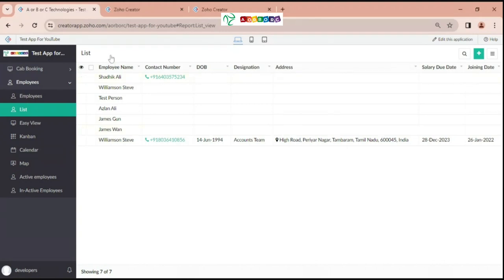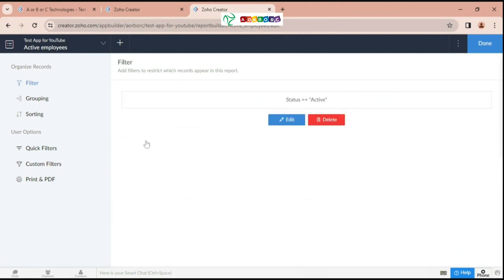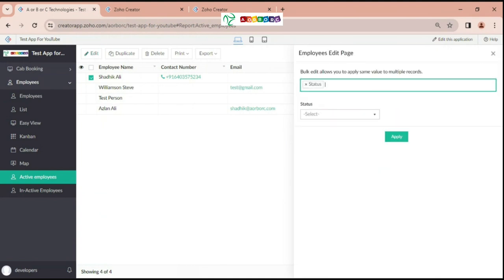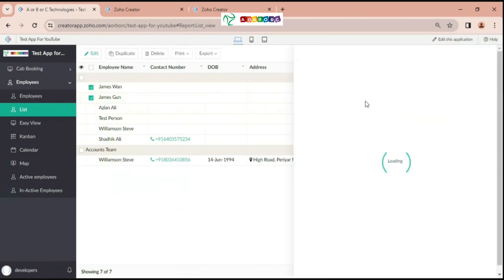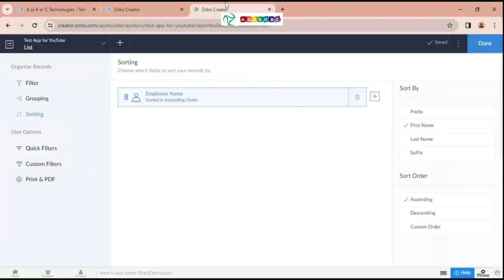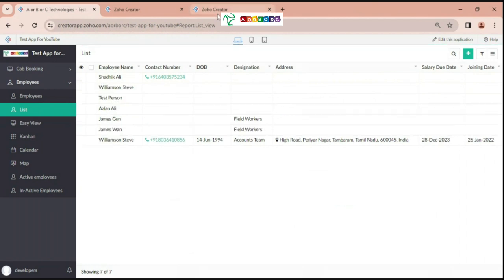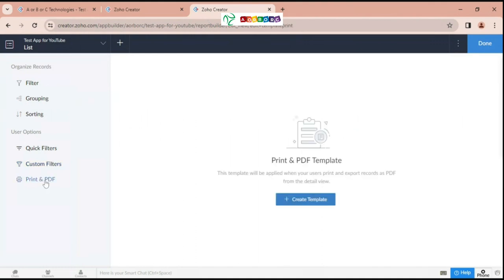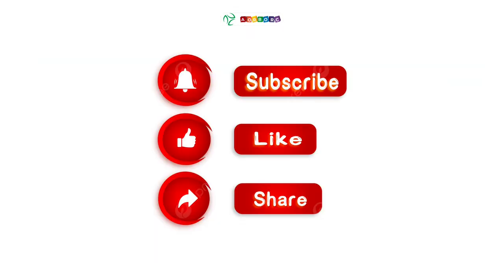Report Properties In Zoho Creator in English